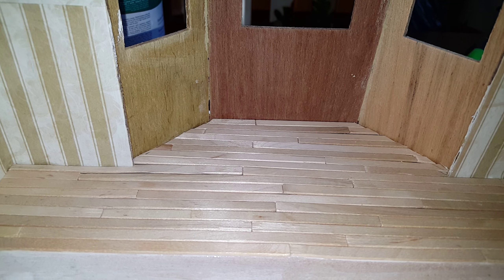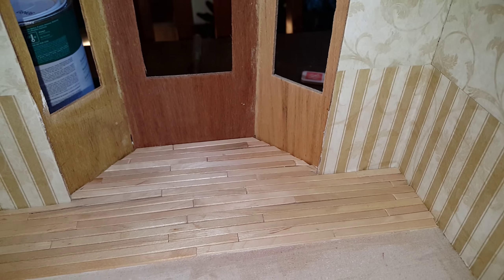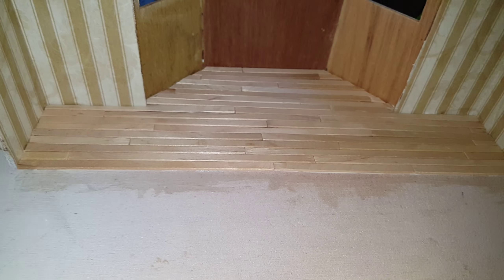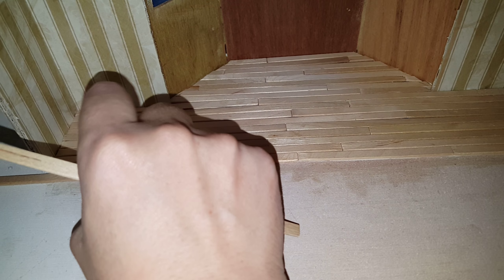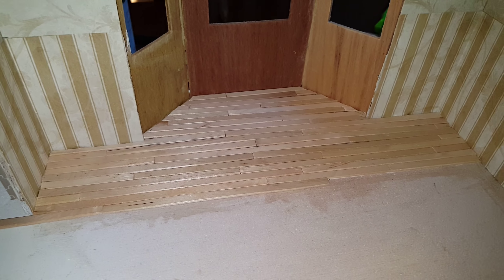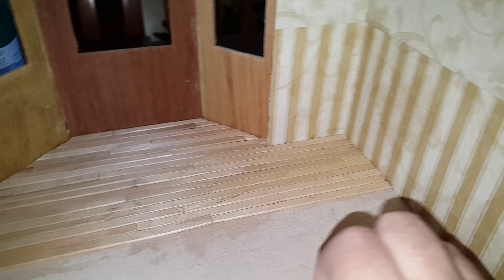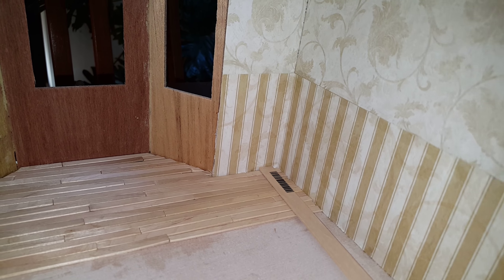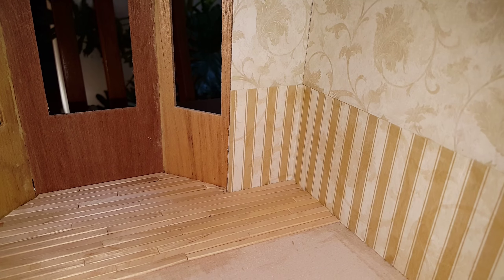DIY 1:12 Scale Miniature wood floors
This is a miniature wood floor tutorial. Follow my miniature dollhouse madness and tutorials on Facebook for more DIY'S and information on how to 1:12 scale dollhouse tutorials.